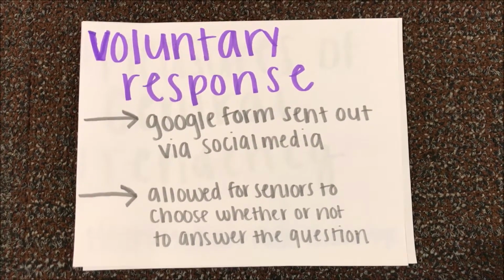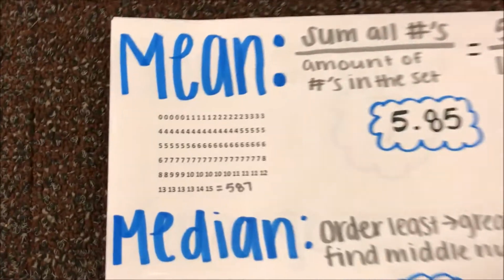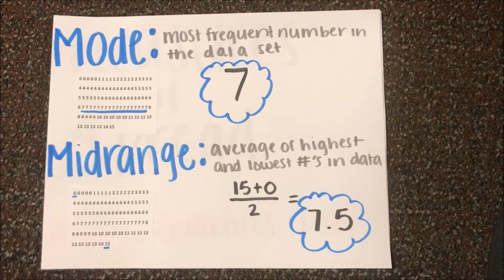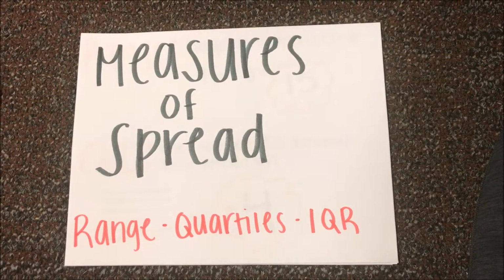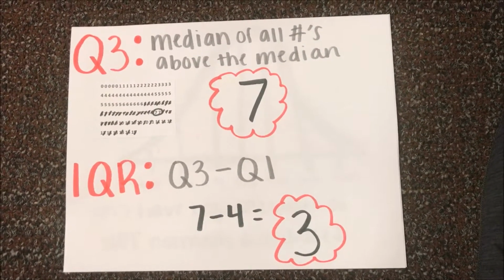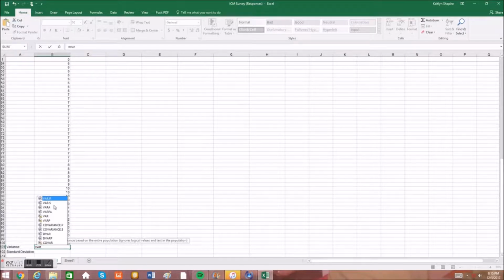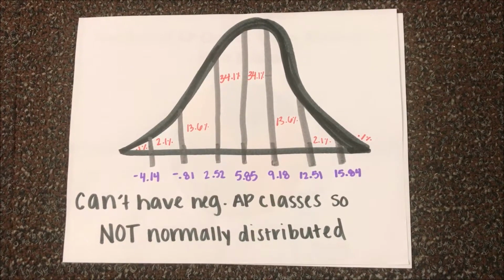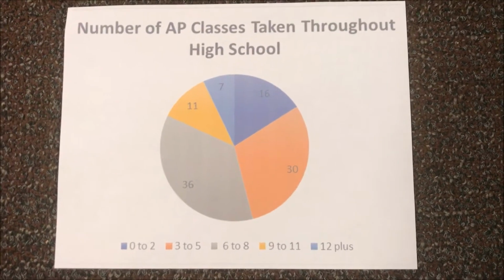ICM Statistics Project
Kaitlyn Shapiro, Shruthi Jay, and Cory Maynard